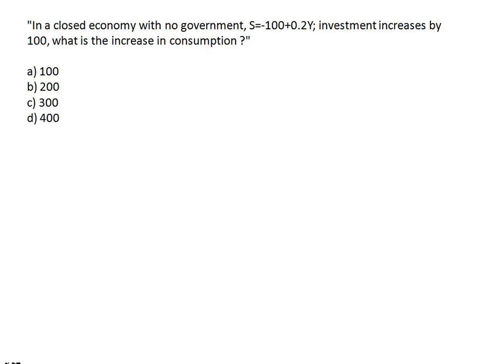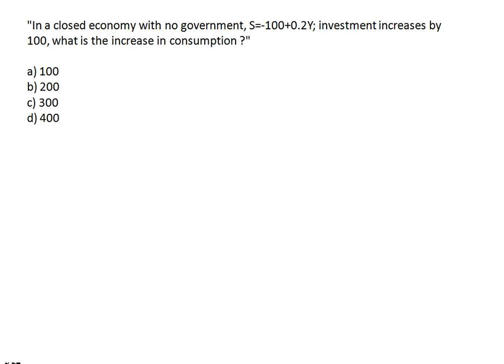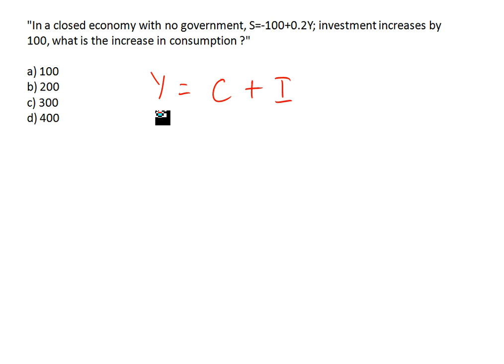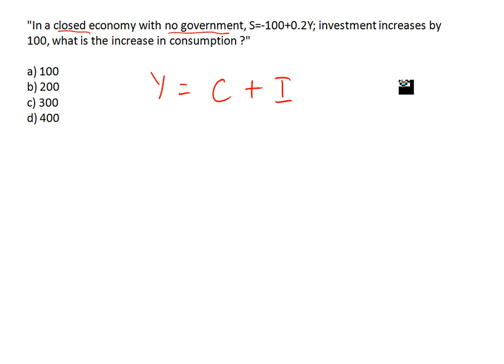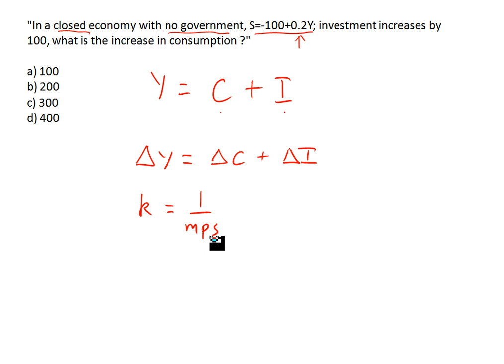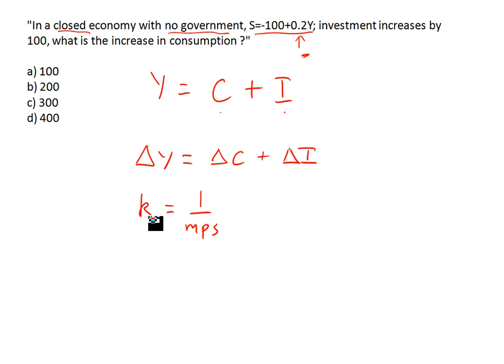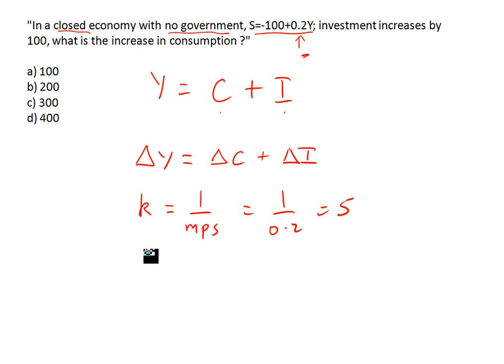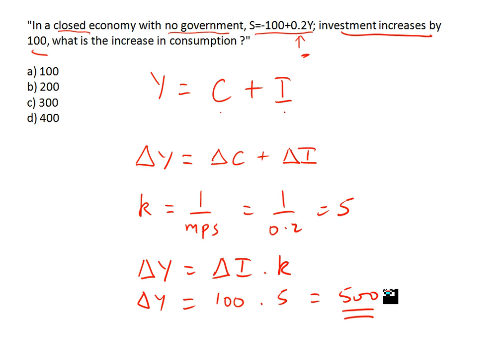A multiple choice question on the Keynesian circular flow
Explaining how to calculate the change in consumption following a change in investment using the simple Keynesian model.